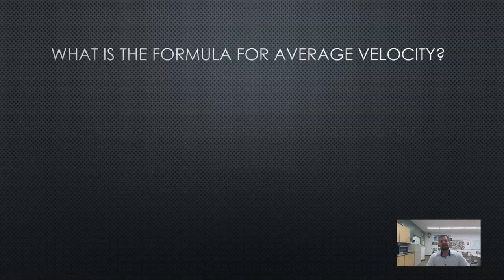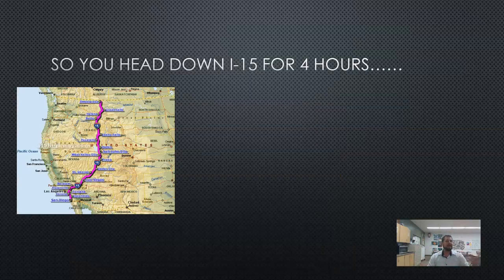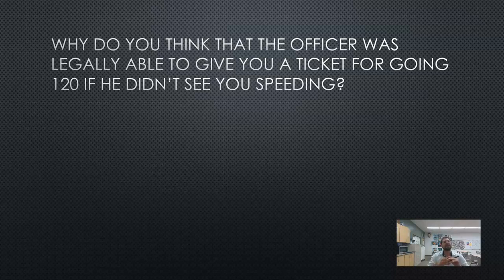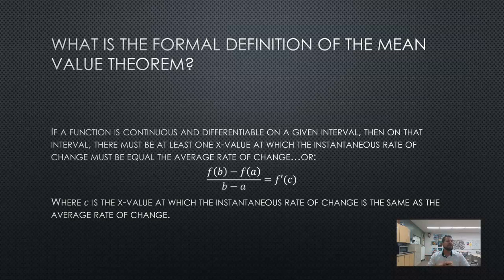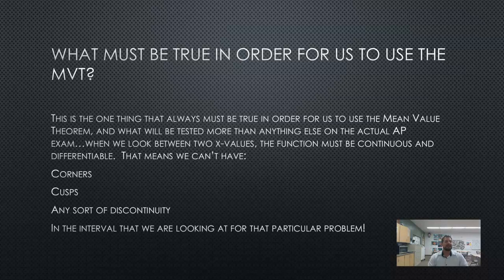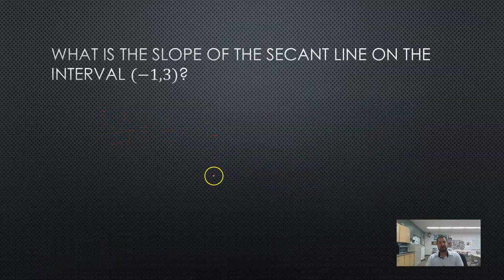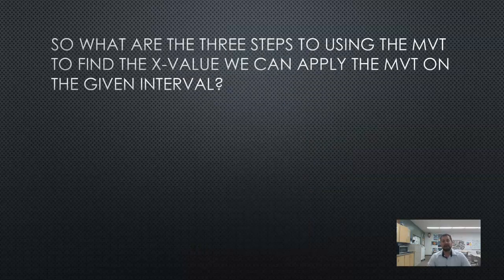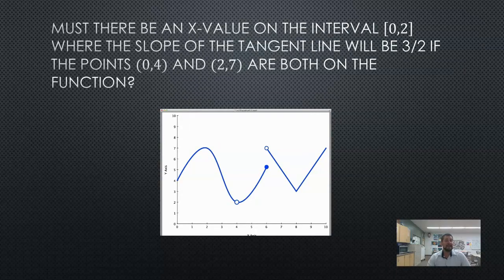Mean Value Theorem